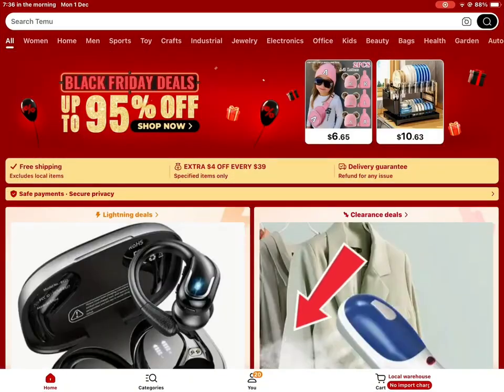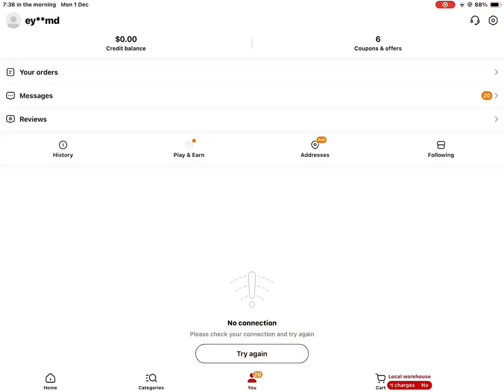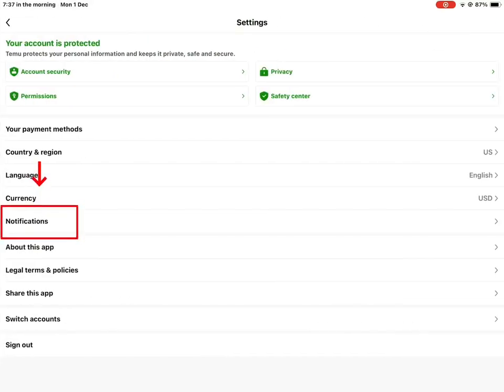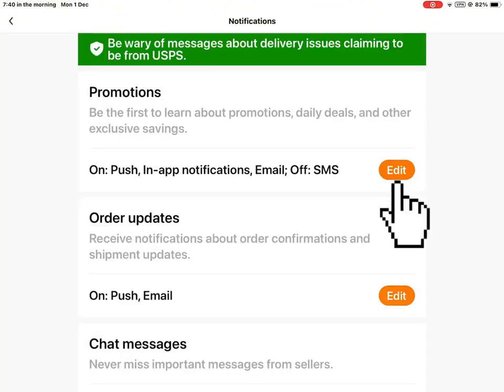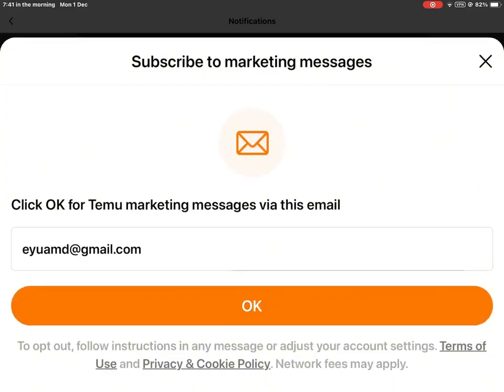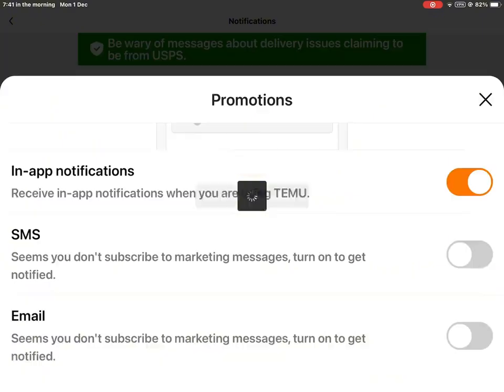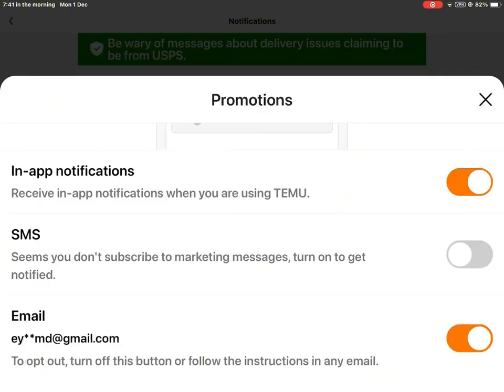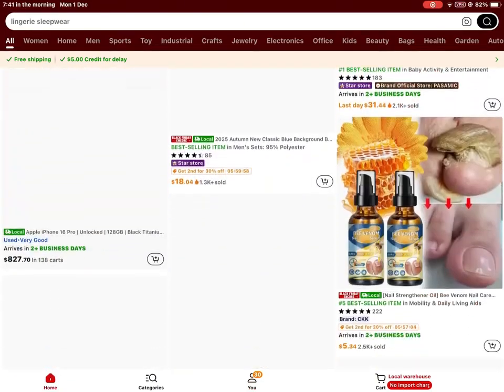How to enable promotions email notifications on Temu account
Stay ahead of every deal, discount, and exclusive Temu offer by activating your Promotions Email Notifications! 📩🔥 In this updated tutorial, I’ll guide you step-by-step through the exact settings you need to turn on so you never miss flash sales, limited-time coupons, and big seasonal promotions. Whether you’re a new Temu user or updating your account after recent changes, this guide keeps everything clear and beginner-friendly. You’ll also learn how to keep Temu emails out of your spam folder and make sure your inbox receives every offer instantly. If you want to save more while shopping smarter, this video is for you! 🛍️💸

Steps to Enable Promotions Email Notifications:

1️⃣ Open the Temu app and log in to your account.
2️⃣ Tap your Profile icon at the bottom.
3️⃣ Select Settings.
4️⃣ Tap Notifications.
5️⃣ Choose Email Notifications.
6️⃣ Toggle Promotions to ON.
7️⃣ Confirm your email if prompted.
8️⃣ Check your spam/junk folder and mark Temu as safe.
9️⃣ Done — start receiving promo emails instantly!